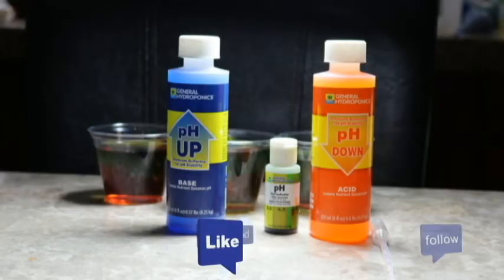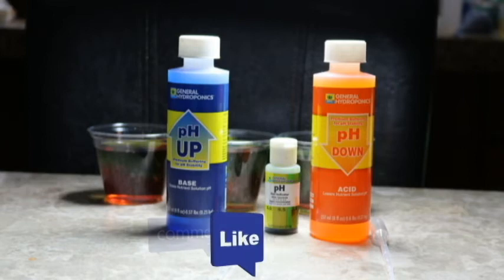THE MAIN CAUSE OF DEATH FOR CANNABIS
When you read articles and text about what is the proper PH for
cannabis is, you'll learn that 5.5 to 6.5 is the sweet spot for
cannabis. When the PH of your water is too high your plant can't
asorb certain nutrients, as a grower we call this "NUTRIENT LOCK".
*** A PH above the 6.5 would began to cause problems for your plant by preventing your roots from adsorbing copper, zinc, manganese, boron and iron.
***A PH below 5.5 would also began to cause problems for your plant by preventing your roots from adsorbing phosphoric acid, calcium and magnesium.
For soil your PH can go up to 7.
Ph Kit